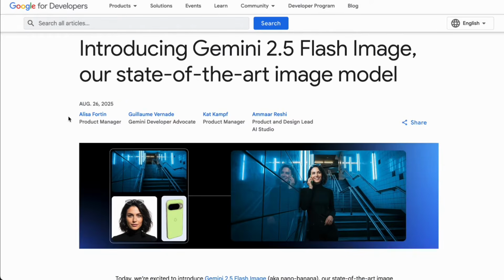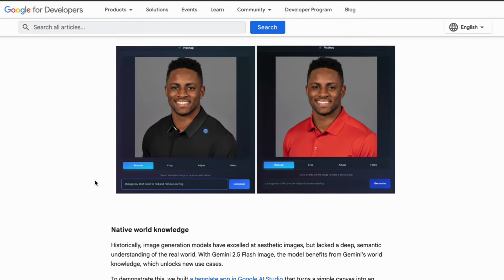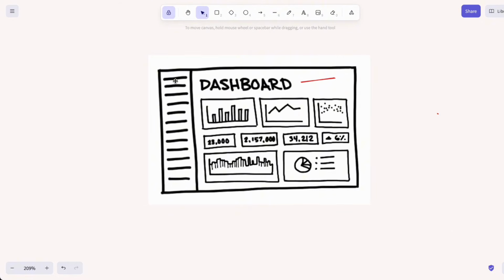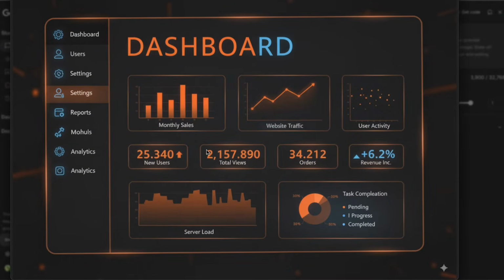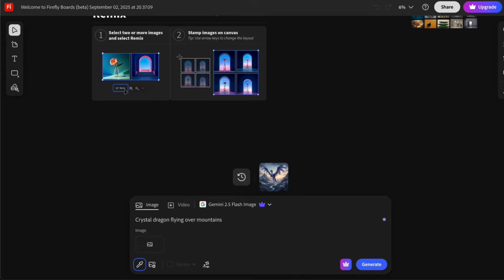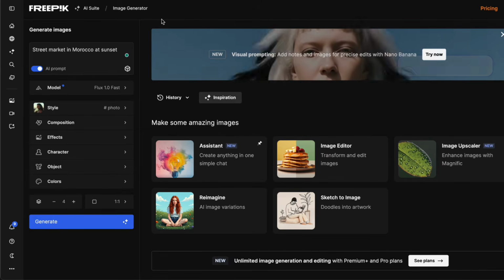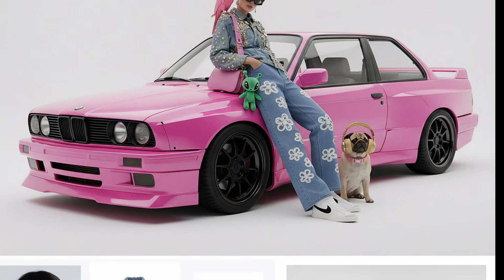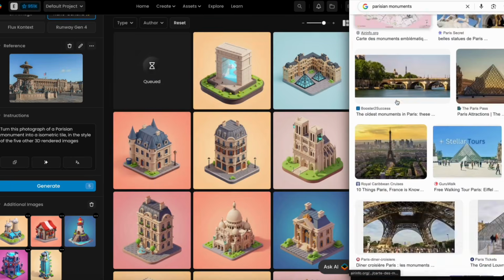Google Nano Banana Gemini 2.5 Flash: The New King of AI Image Editing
Google's new Gemini 2.5 Flash, or "Nano Banana," is making waves as the most powerful AI image editor to date. In this video, I’ll show you exactly why it's so impressive, how to use it for free in Google AI Studio, Adobe Firefly, and Freepik, and share some of my favorite creative use cases.